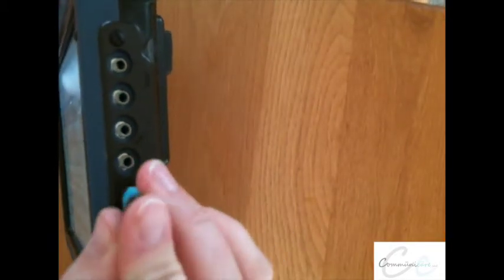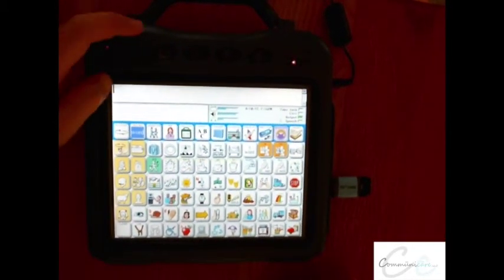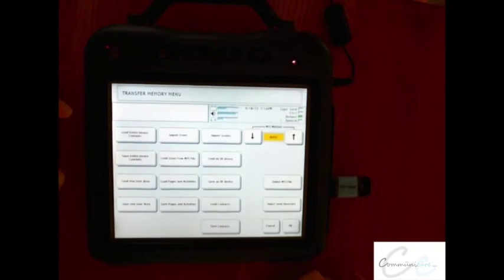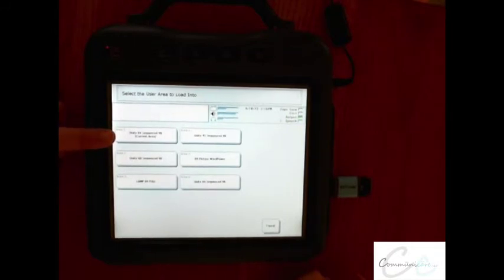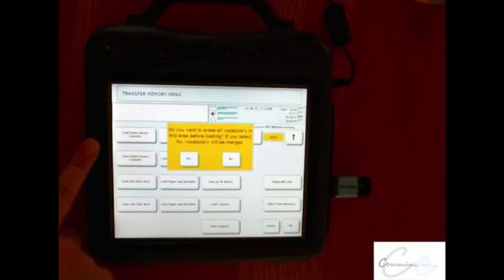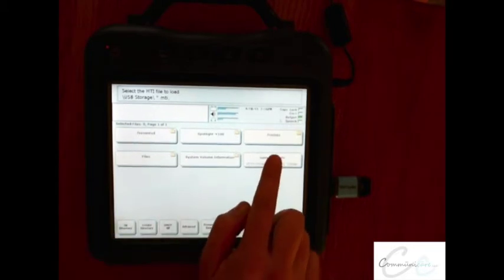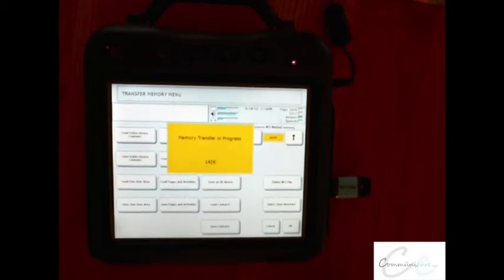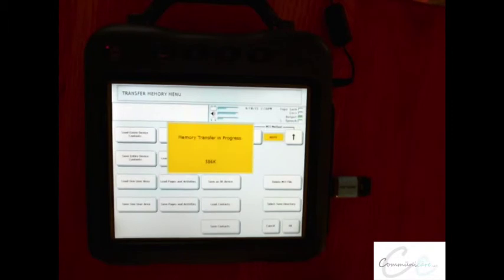Vantage: Loading a User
In this video we demonstrate how to load a user area on Prentke Romich's Vantage/ECO devices.